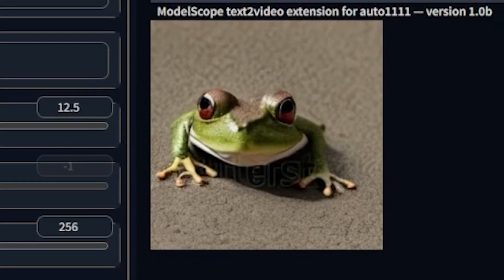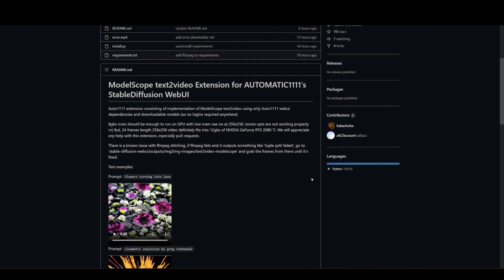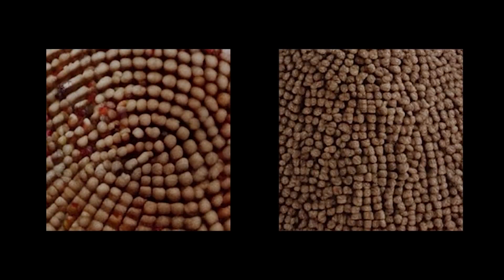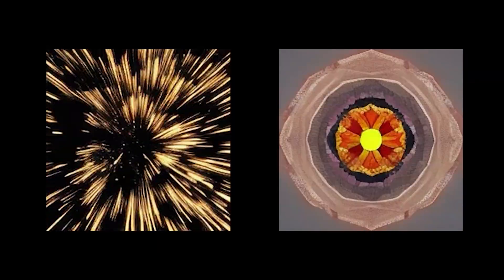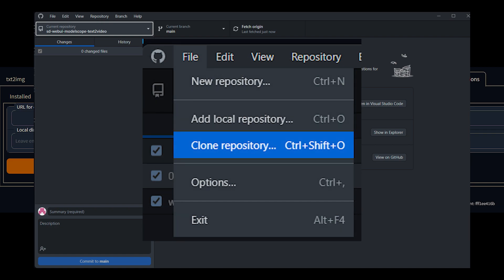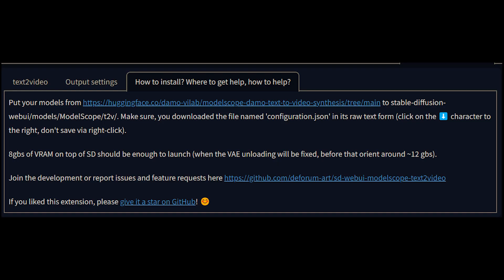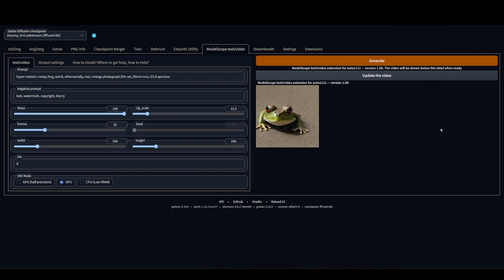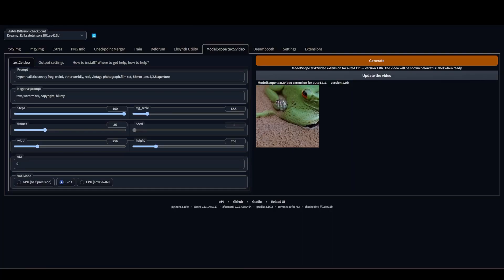EASY Text to Video in Stable Diffusion with Automatic1111 WebUI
In this video, we cover a new extension that allows for easy text to video output within the Auto1111 webUI for Stable Diffusion.